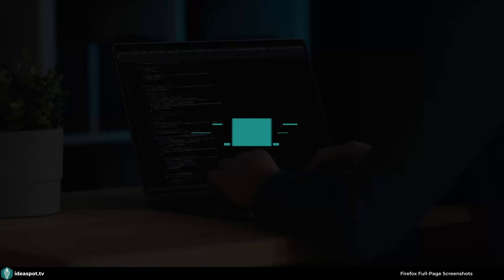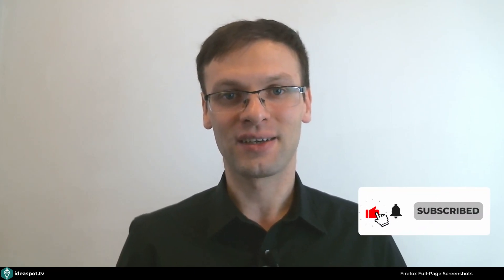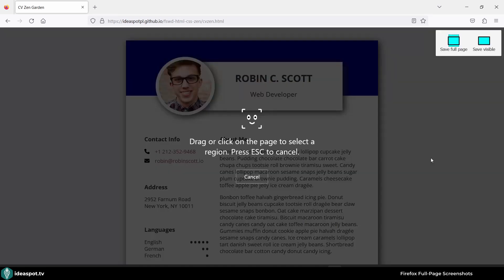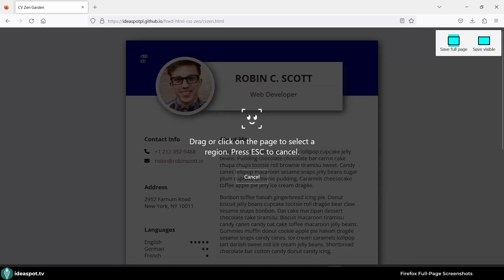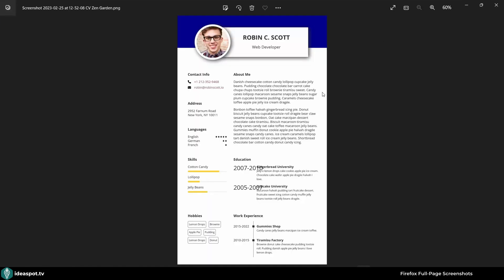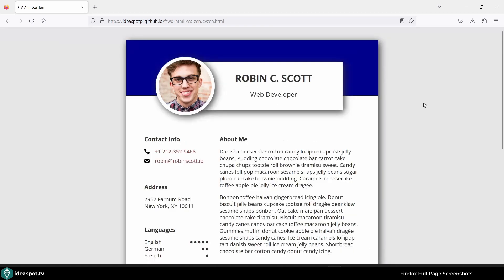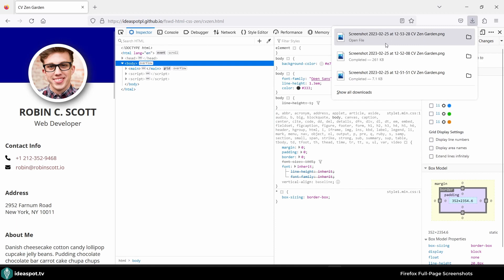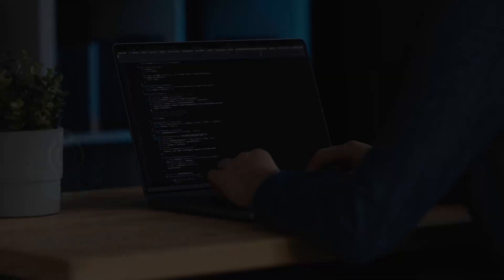Firefox Full Page Screenshot | Capture Full Web Page Screenshot | Scrolling Screenshot in Firefox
Learn various ways to capture full page screen shot in Firefox without extensions, by using built-in features.

Want to learn more? Try my Udemy course on HTML, CSS and LESS for $9.99

⌚ Chapters:
0:00 Introduction
0:33 Other Browsers
0:41 How to screenshot a selected block in Firefox
1:11 How to screenshot an area taking more than one screen in Firefox
1:42 How to take full page screenshot in Firefox without extension
2:34 Summary
2:53 See More...